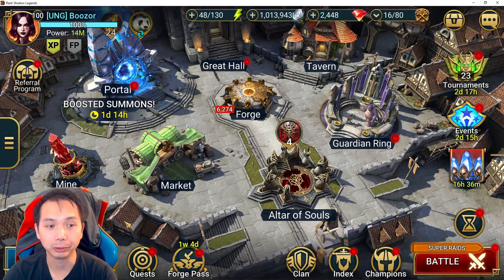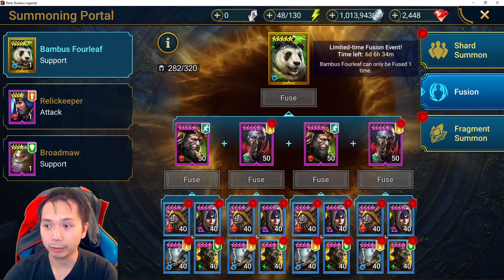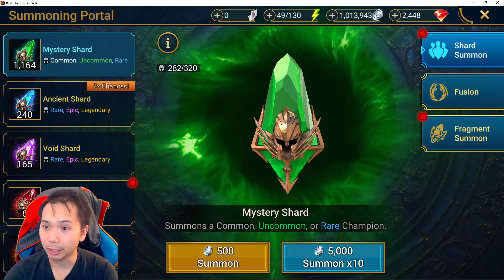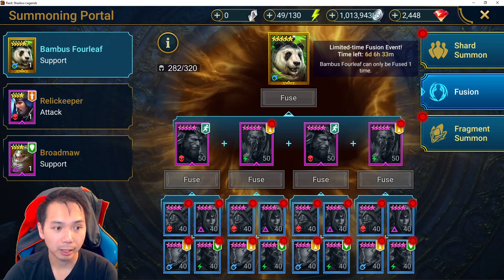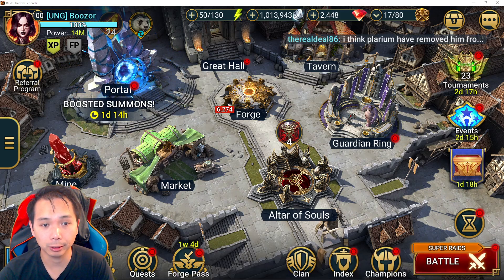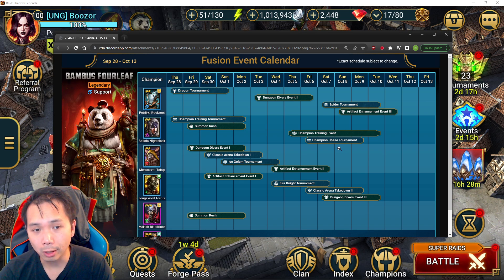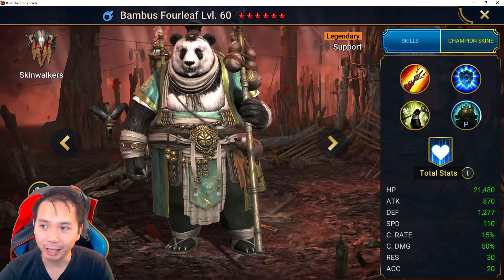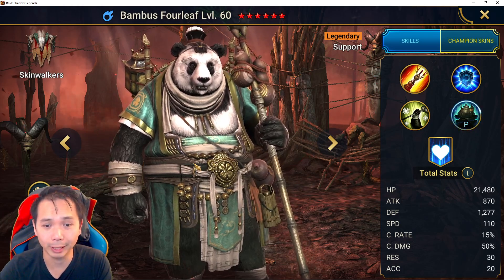DON'T MESS UP THE FUSION! FINAL TIPS YOU NEED TO KNOW FOR BAMBUS! | RAID: SHADOW LEGENDS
Maximize resources while finishing Bambus Fusion! Careful don't make any of these mistakes!

How was the fusion for you?